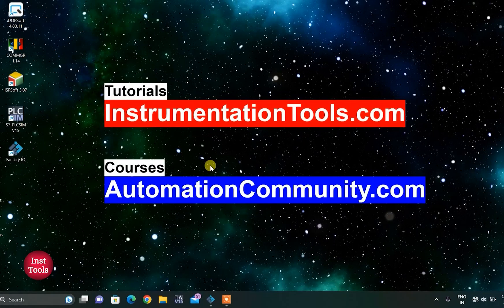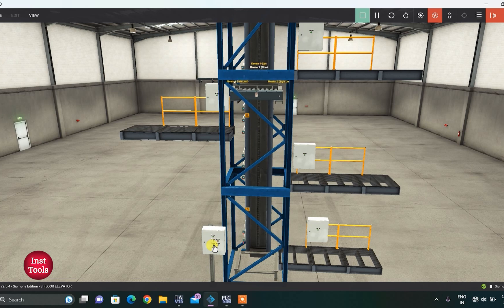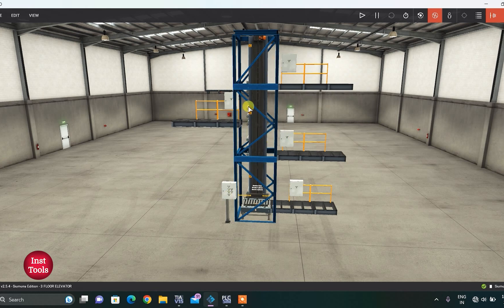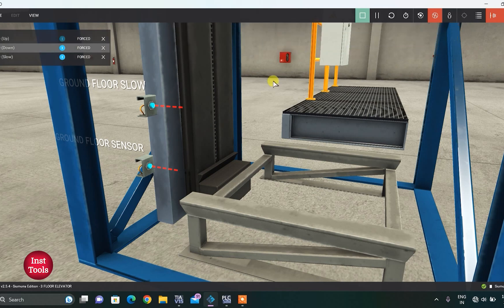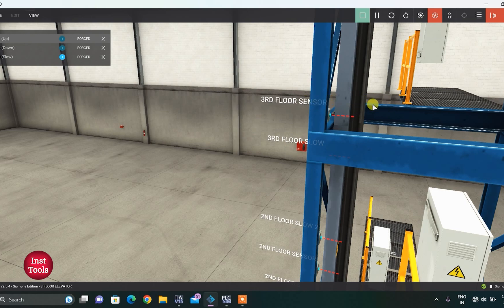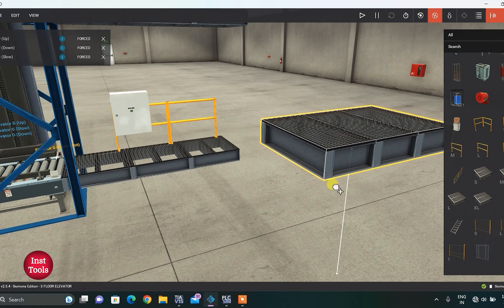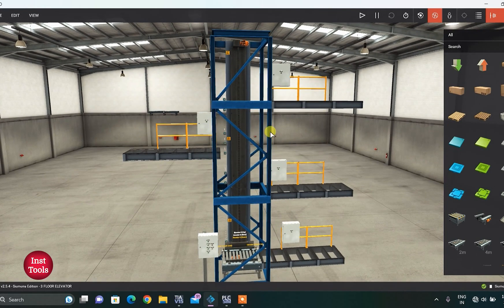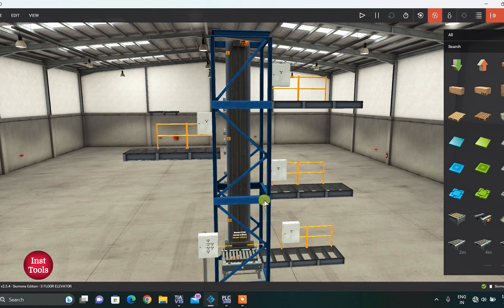Factory I/O Elevator Programming and Simulation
In this video, you will learn the factory I/O elevator programming and simulation tutorials.